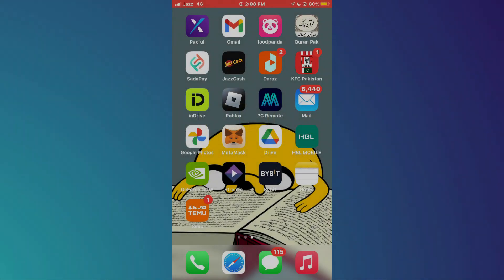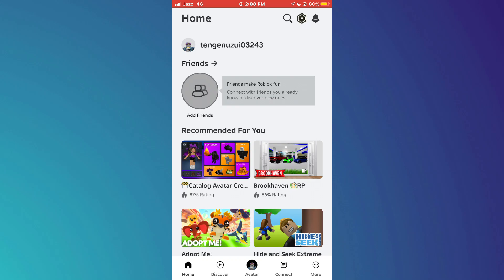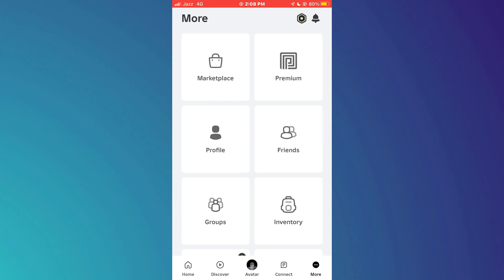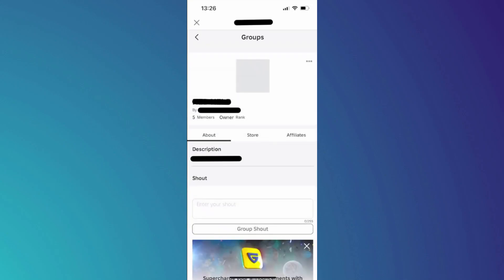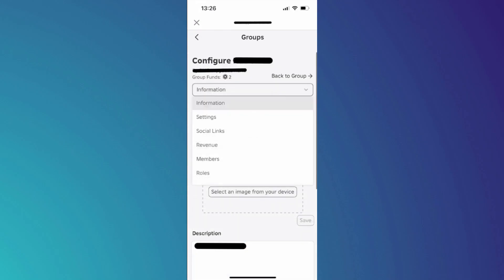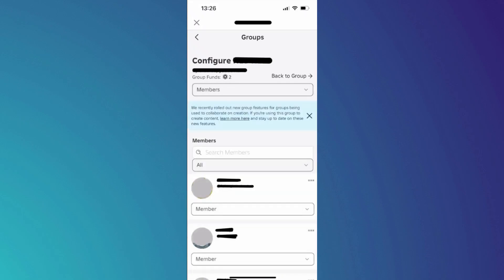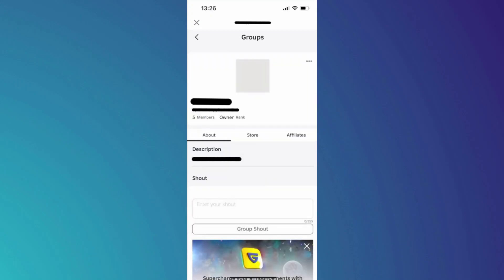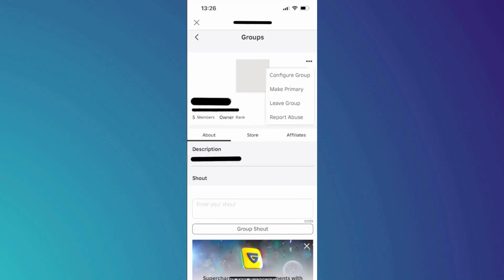How To Delete Roblox Group on Mobile - 2024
Need to delete a Roblox group from your mobile device? This quick tutorial shows you how to remove your Roblox group easily and efficiently using your phone or tablet.